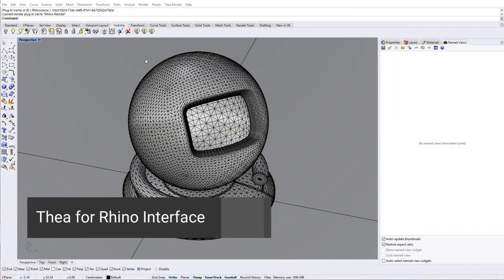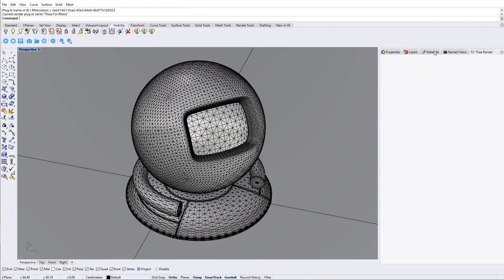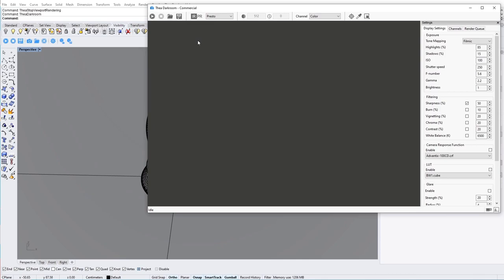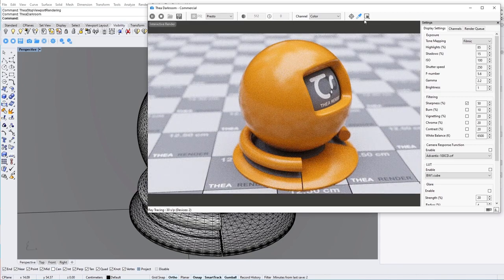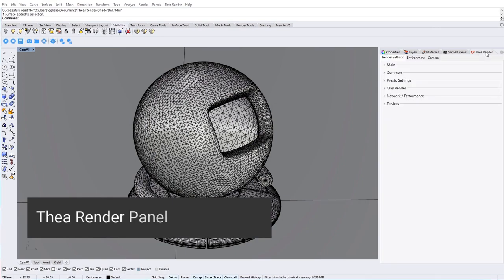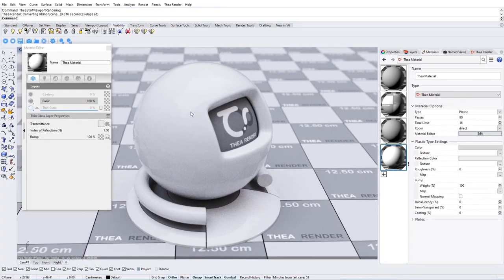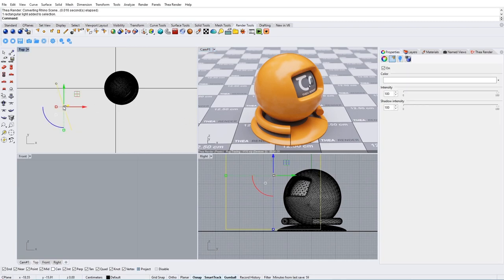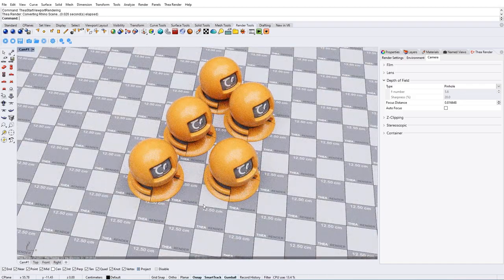Thea For Rhino v2 - Getting Started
In this Getting Started video, we will guide you through the basics of the User Interface.